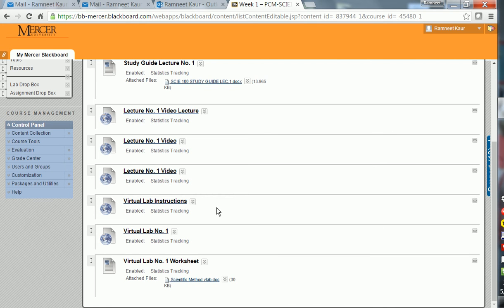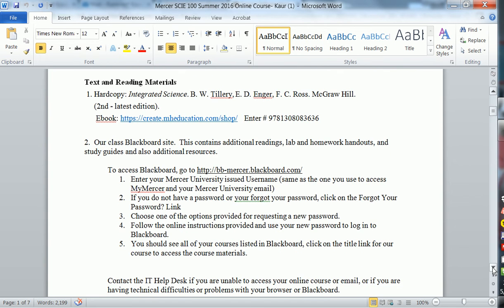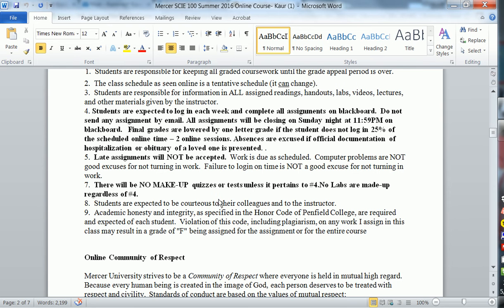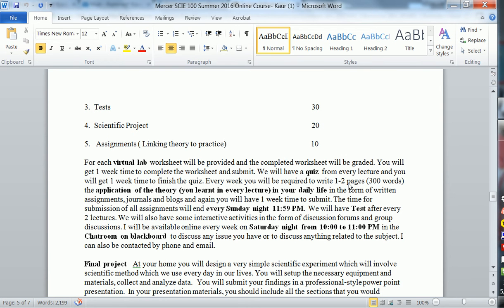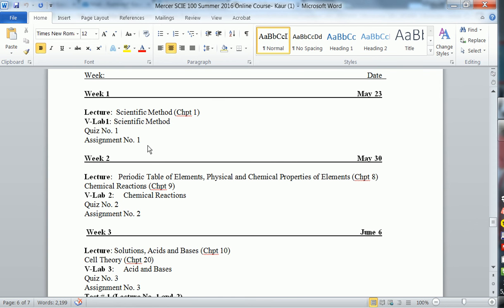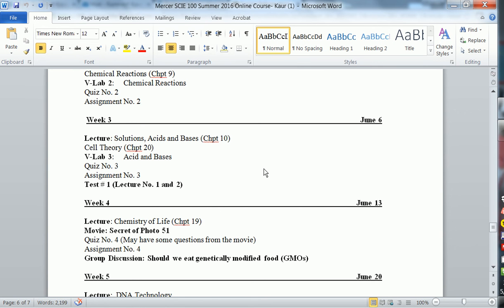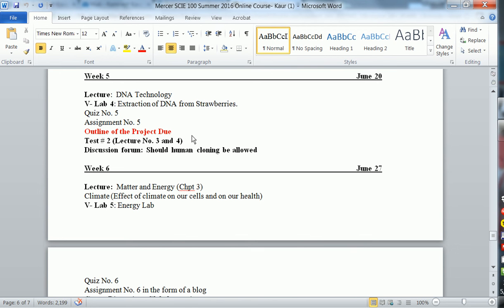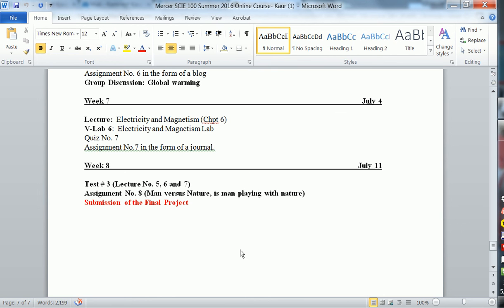SCIE 100 Summer 2016 Syllabus